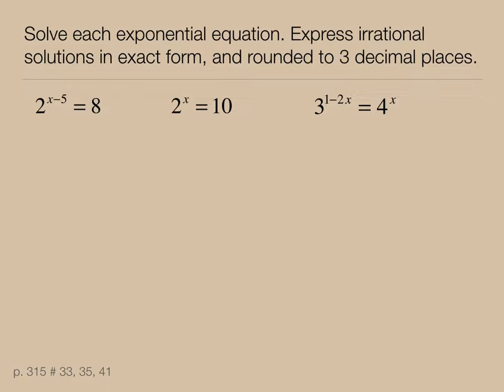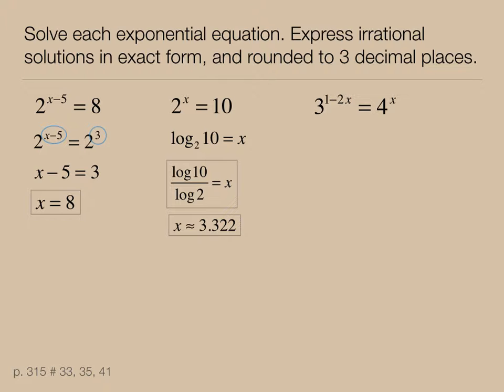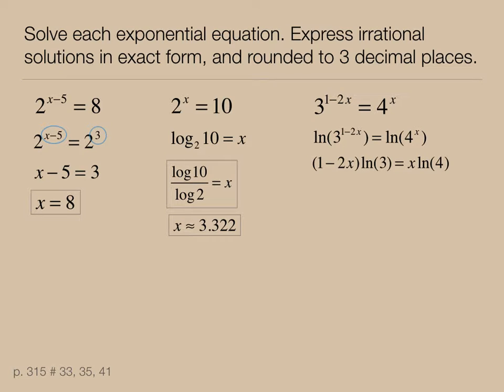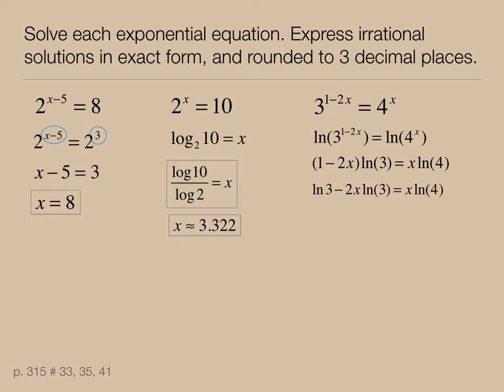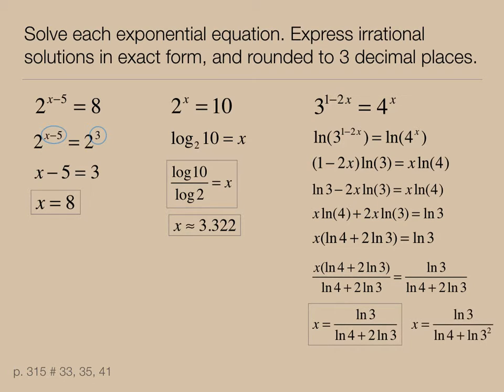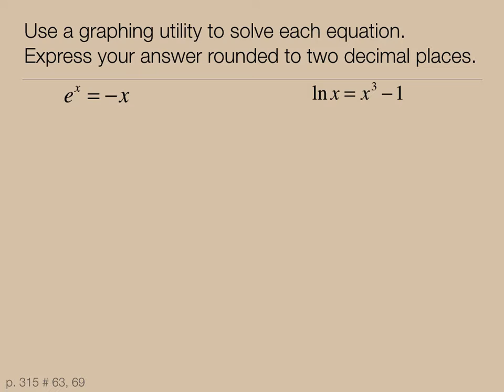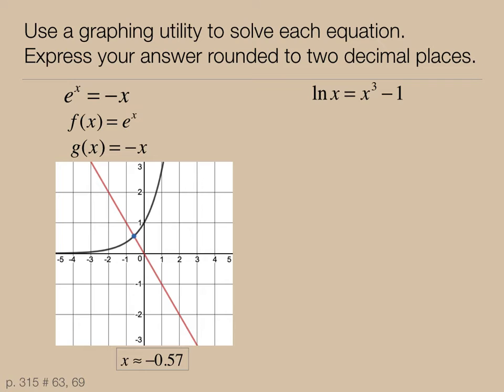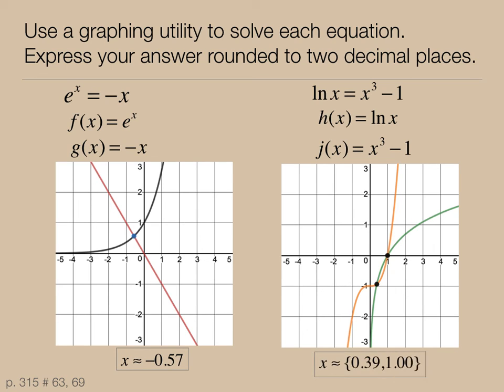Solving Exponential Equations